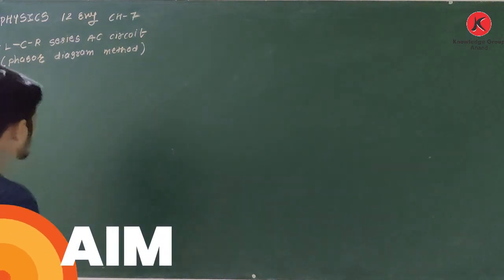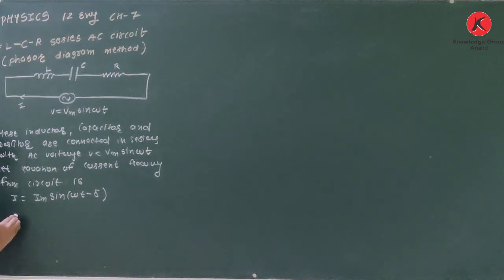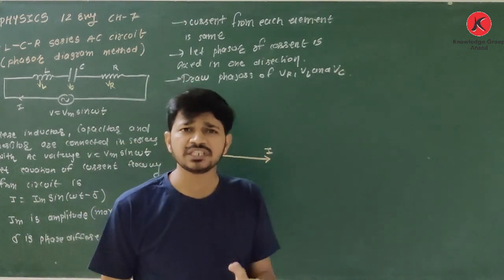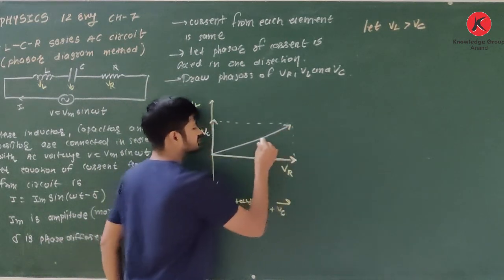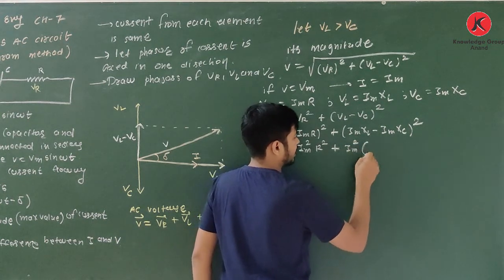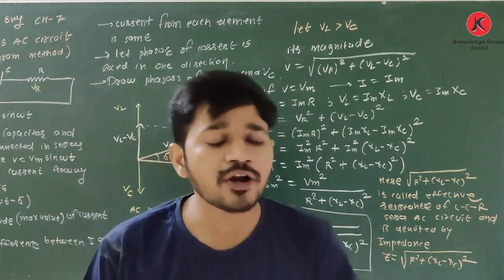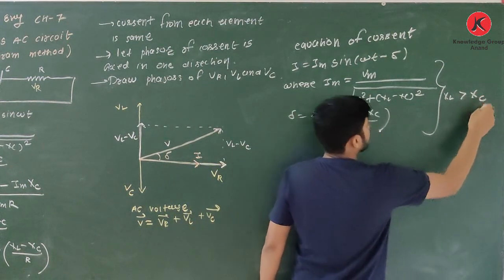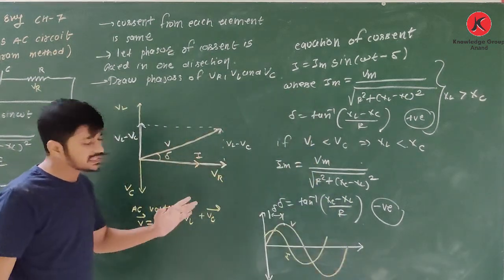CLASS 12 ENG MED PHYSICS | CH-7 ALTERNATING CURRENT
L-C-R SERIES AC CIRCUIT  (PHASOR METHOD)